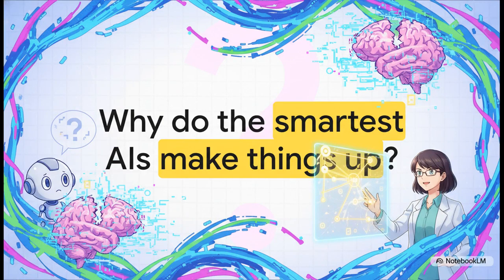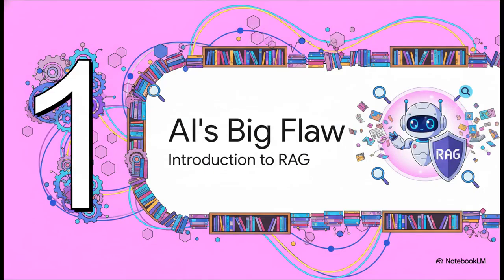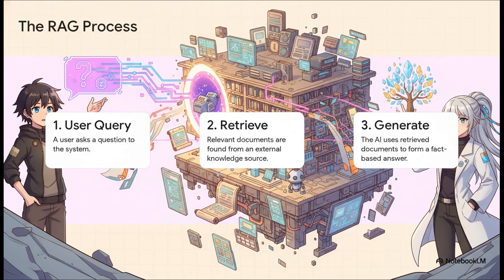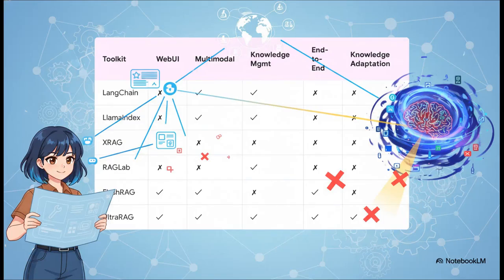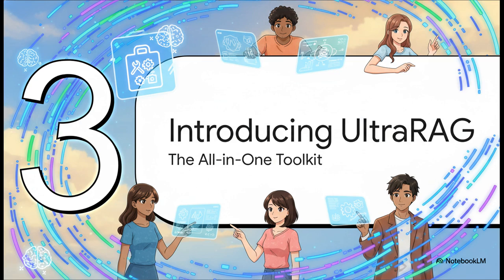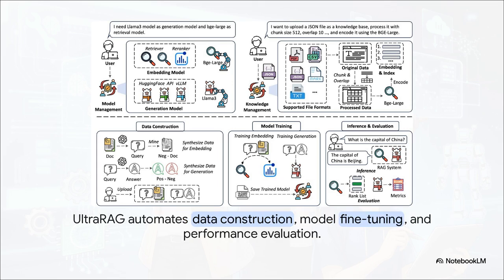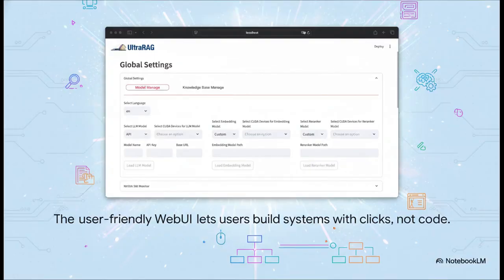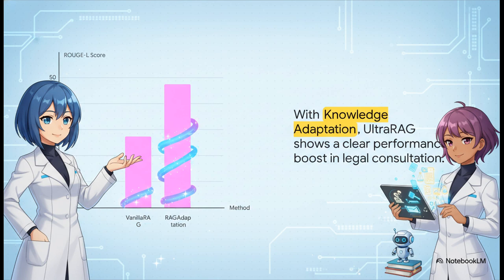How to Build Your Own Expert AI (No Coding Required) - UltraRAG paper review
Building a specialized AI agent used to be hard. Today, we're exploring UltraRAG, a new all-in-one toolkit that democratizes Retrieval Augmented Generation (RAG). Whether you want to build an AI Lawyer, a Financial Analyst, or a Medical Assistant, this tool helps you ground your LLMs in facts and eliminate hallucinations—without writing complex code.

​In this video, we break down:
1.​Why "smart" AIs still make things up (Hallucinations).
2.​How RAG (Retrieval Augmented Generation) fixes the accuracy problem.
3.​The architecture of UltraRAG: Knowledge Management, Model Fine-tuning, and Adaptation.
4.​Real-world Case Study: Testing an AI Lawyer against standard models.

​🚀 Key Concepts Covered: Machine Learning, LLMs, RAG, Fine-tuning, Knowledge Adaptation.

​⏱️ Timestamps:
00:00 - Intro: Build Expert AI without Coding
00:14 - The Big Problem: AI Hallucinations
00:44 - The Fix: What is RAG? (Retrieval Augmented Generation)
01:32 - Why building RAG from scratch is difficult
02:17 - Introducing UltraRAG: The End-to-End Solution
03:13 - The Secret Sauce: Knowledge Adaptation
03:43 - Case Study: AI Lawyer vs. Standard AI
04:37 - The Future: AI for Every Expert